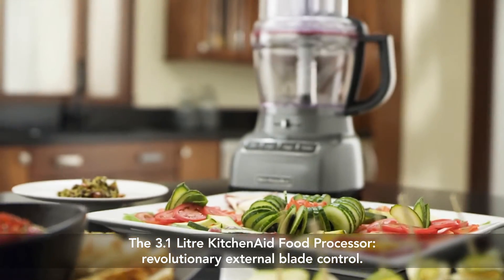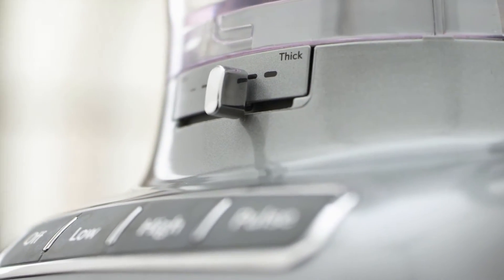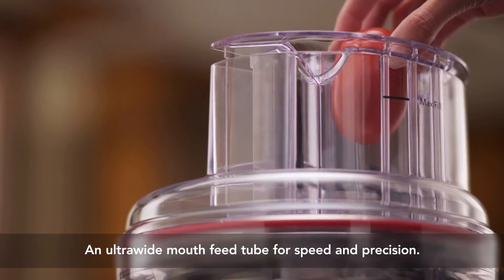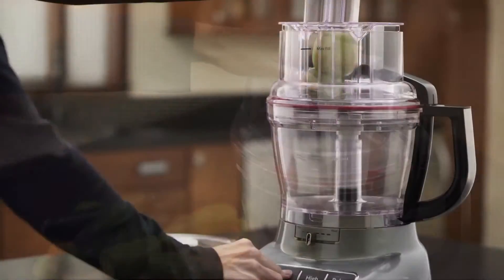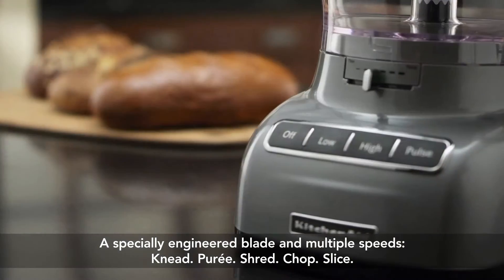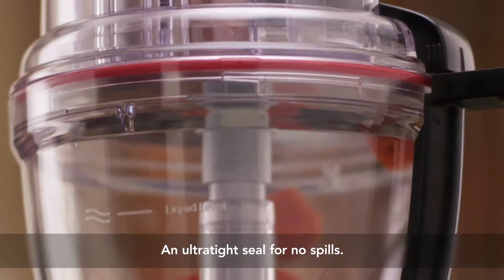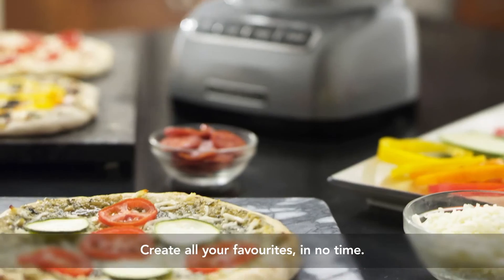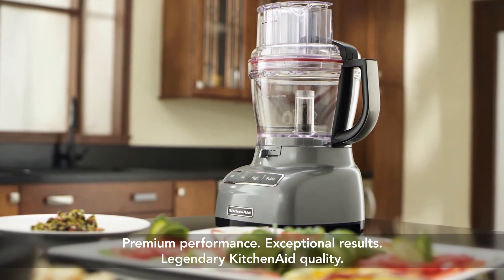Robot de bucatarie